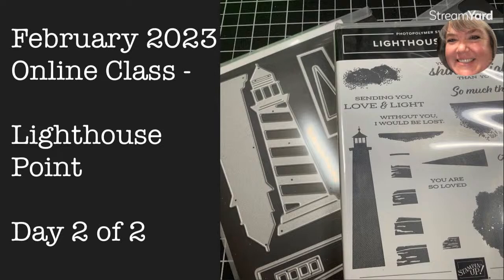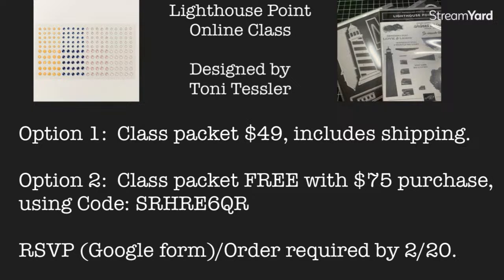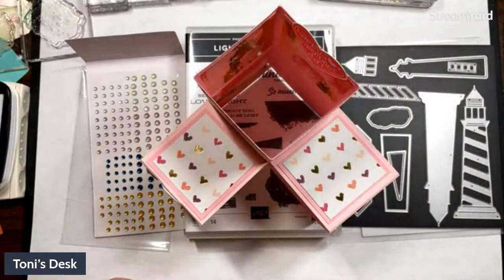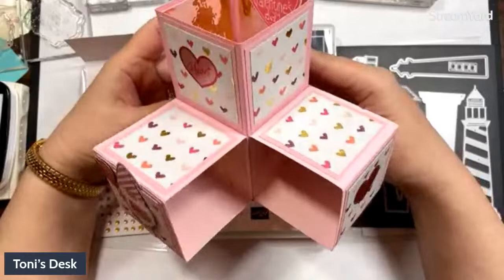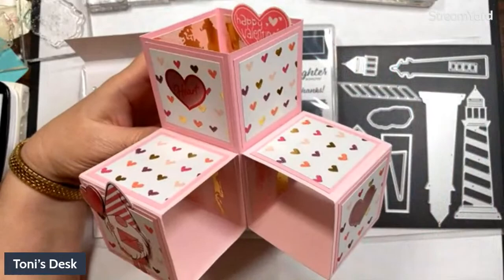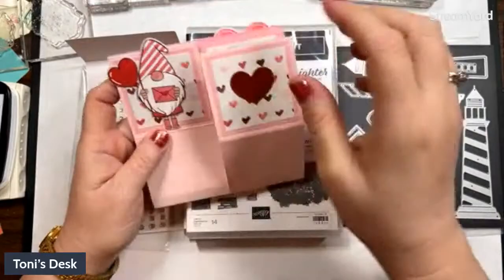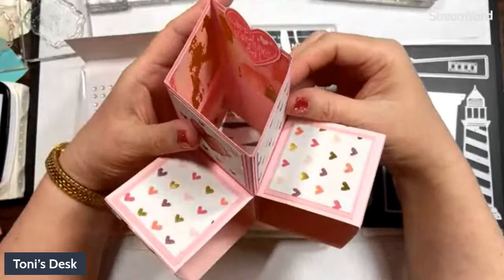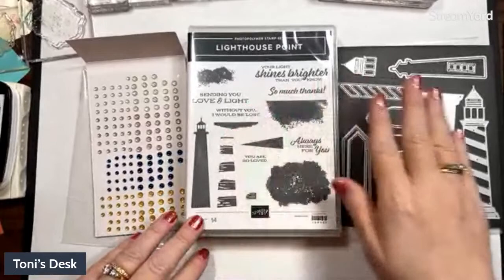February 2023 Online Class - Lighthouse Point - Day 2 of 2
Join me for an Online Class this month featuring the Lighthouse Point bundle.  Case my projects with just about any lighthouse set you might have!  We made (4) cards on Monday, and we'll make (4) more on Tuesday.

There will be two options to get this class packet - I’ll go over those at the start of the video.

Toni

Facebook Page & Instagram:  @tonistampsandmore
Facebook Sharing Group:  Toni's Stamping & Sharing Group
Pinterest & YouTube Channel:  tonistamps